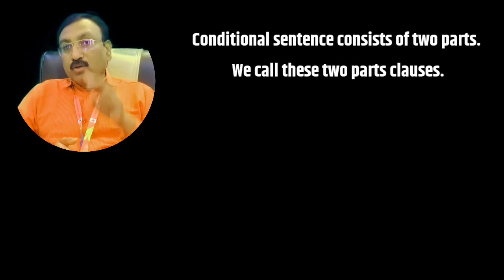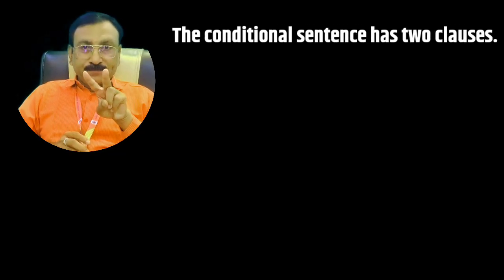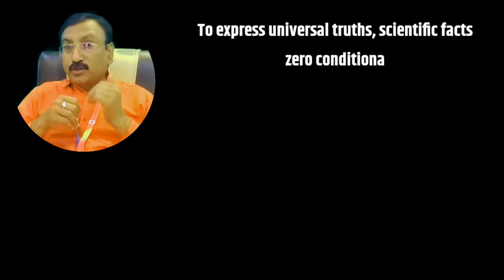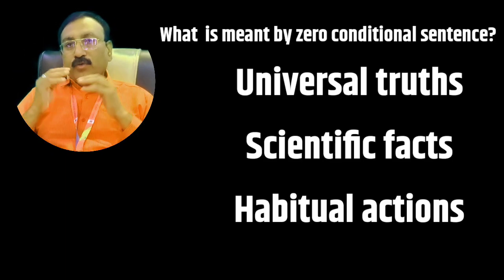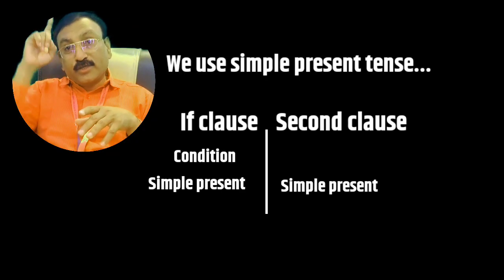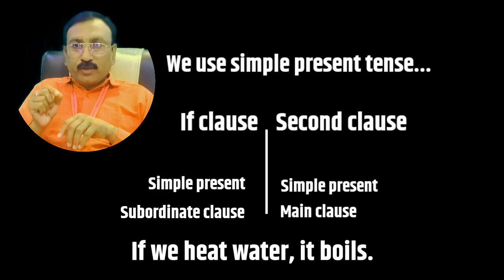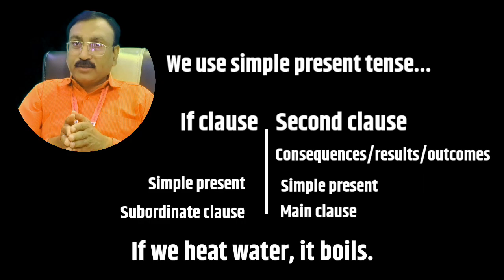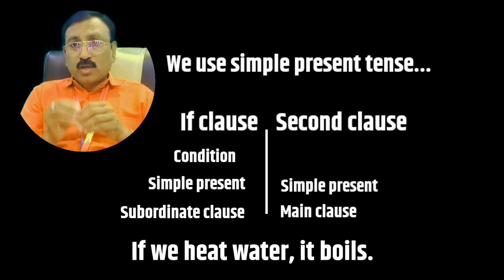Conditional sentence, What is zero conditional sentence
Very important topic in spoken as well as written English